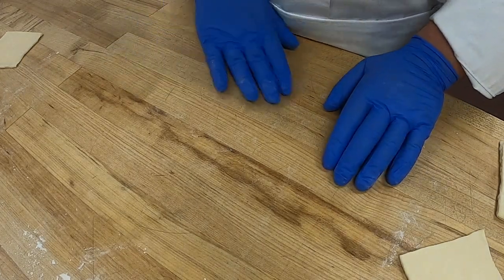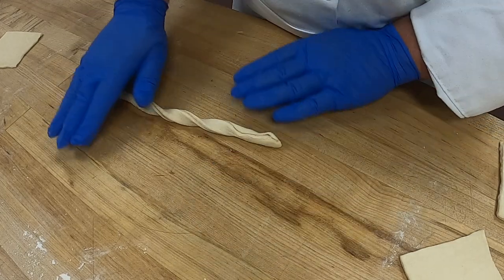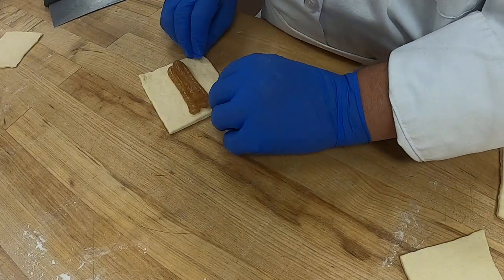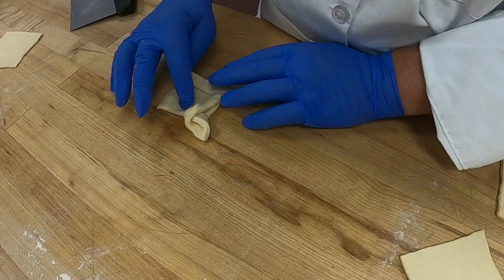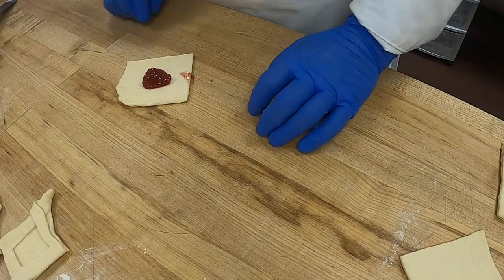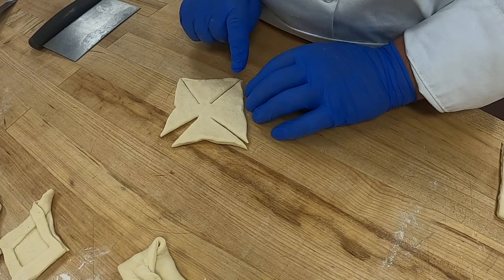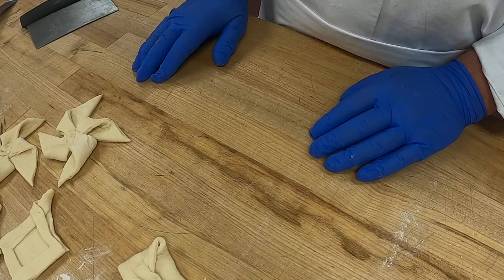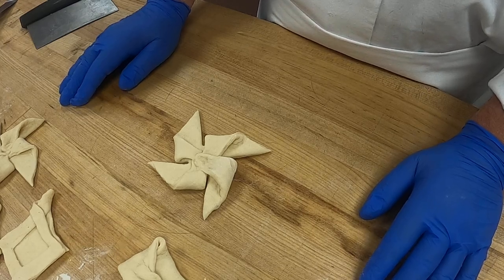Danish Shapes part 2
Learn how to prepare a variety of Danish Pastry Shapes!